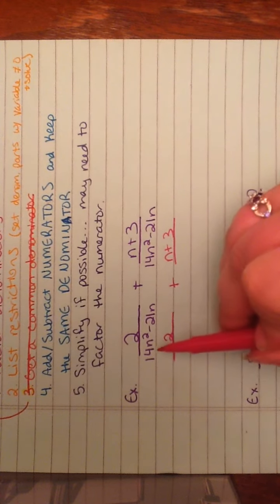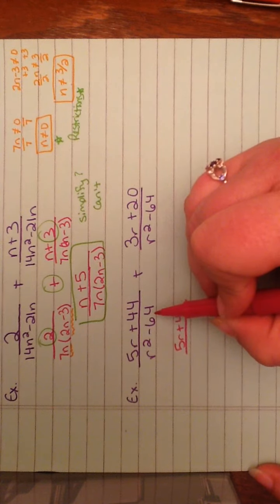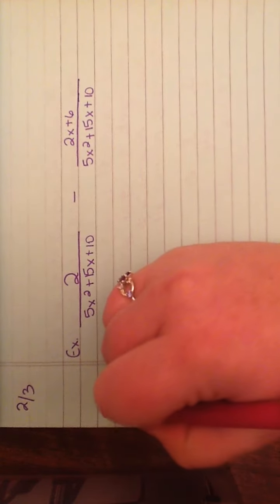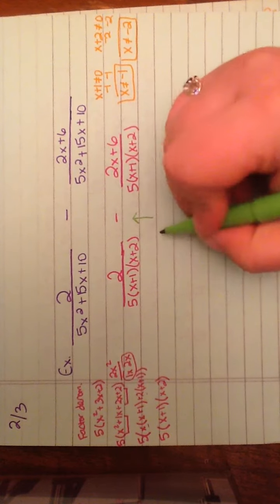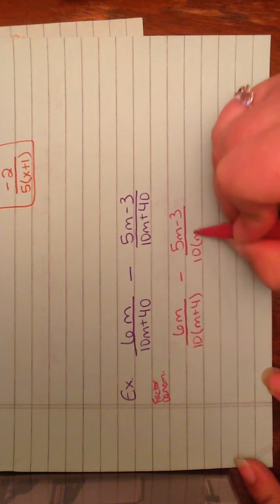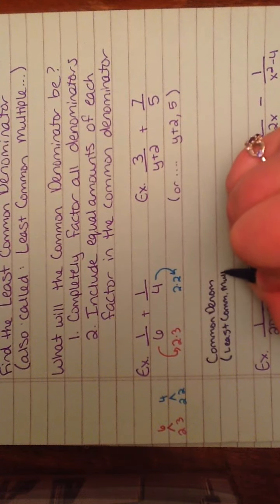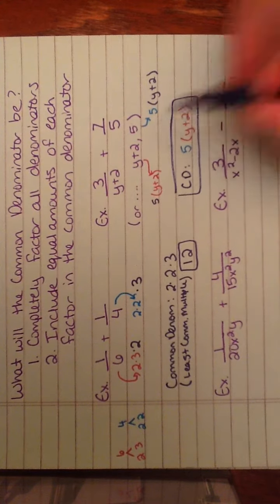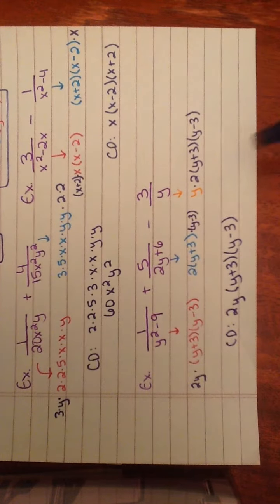Alg 2 8.5A notes - Add/Subtract Rational Exp with common denoms & find common denoms